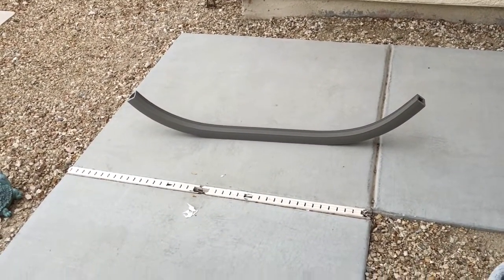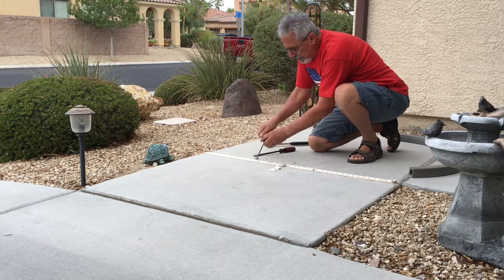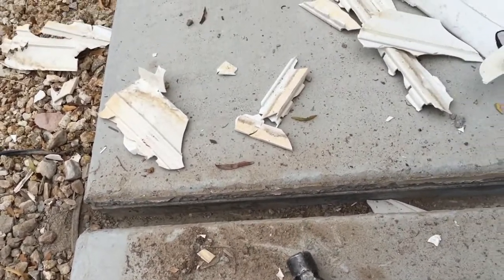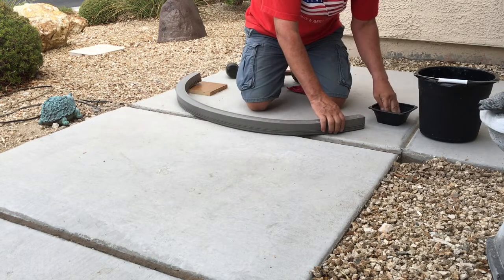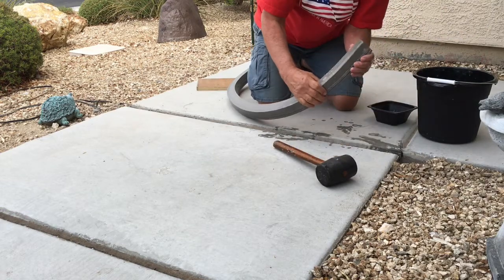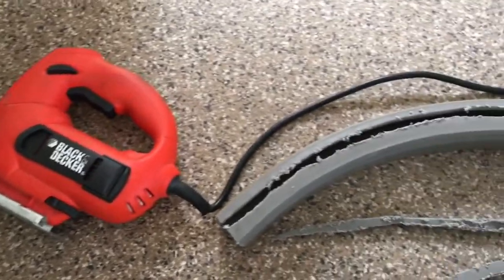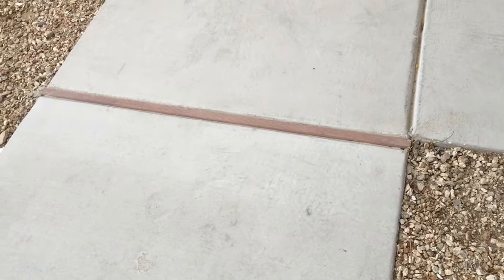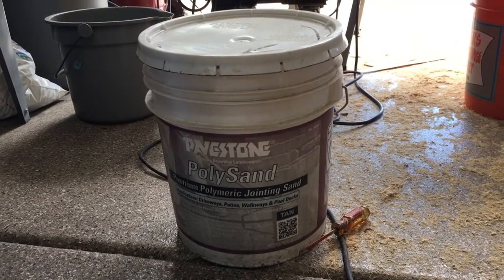(265) SlabGasket Expansion joint replacement. Sidewalk / Driveway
My experience trying to install a SlabGasket purchased on Ebay.
Didn't work out the way I expected, but had to modify the installation, just a little bit.